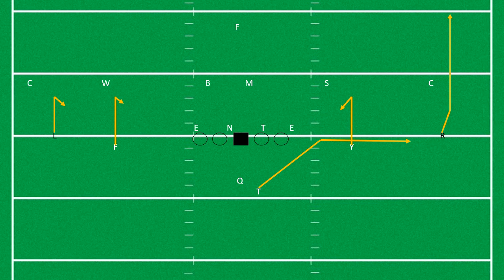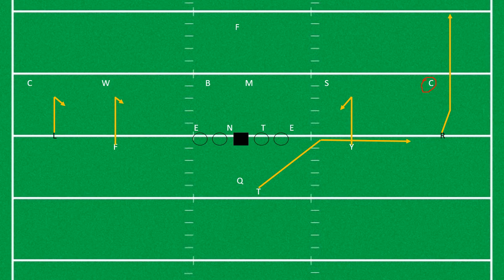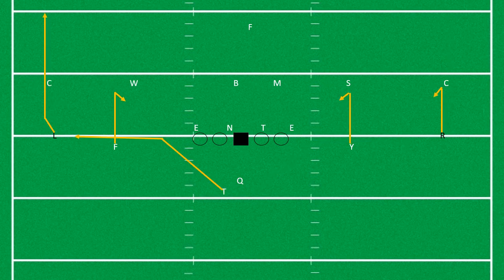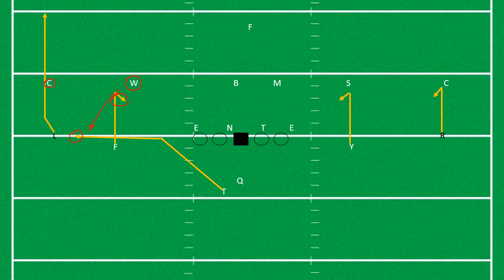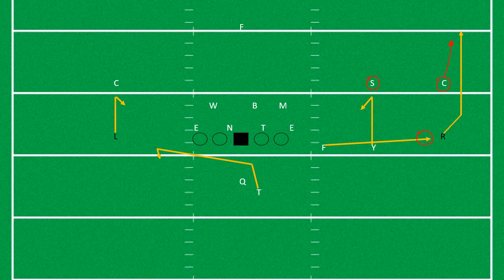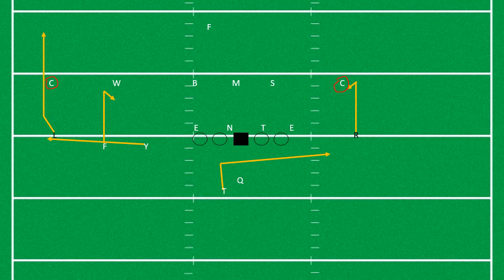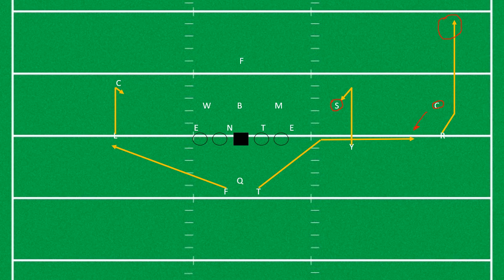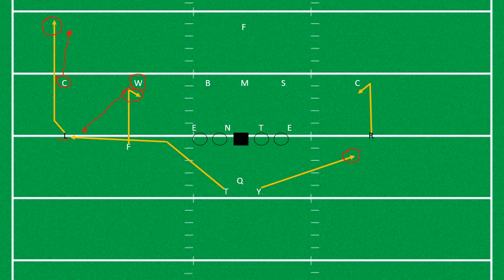Video Playbook: Stick Concept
This video goes over the quick game stick concept.